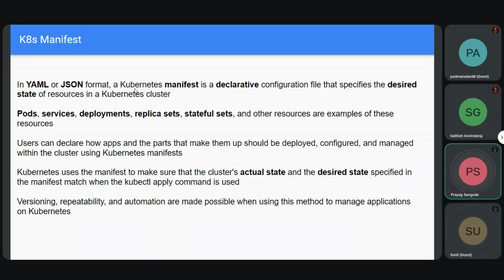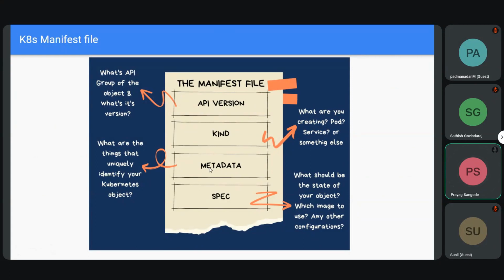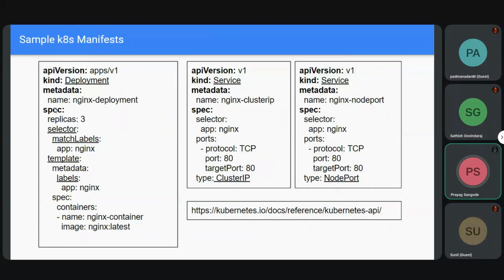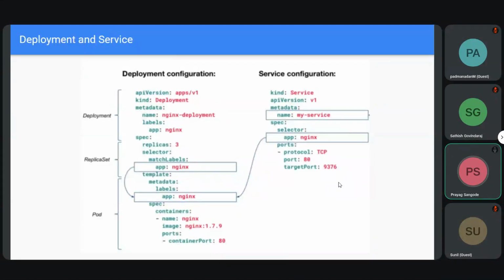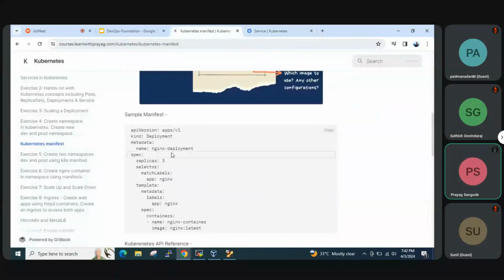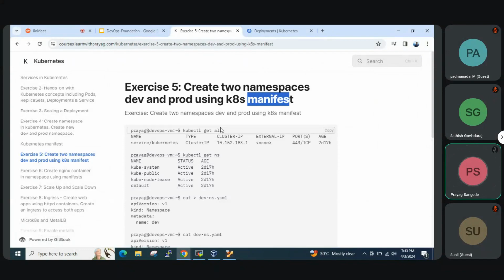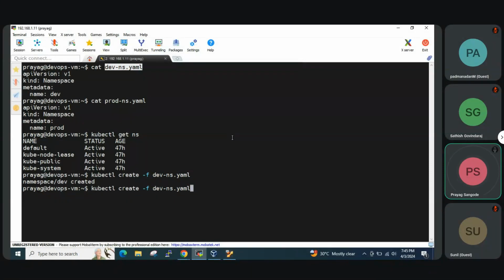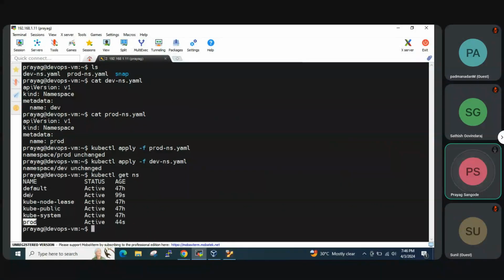March730PM k8s intro